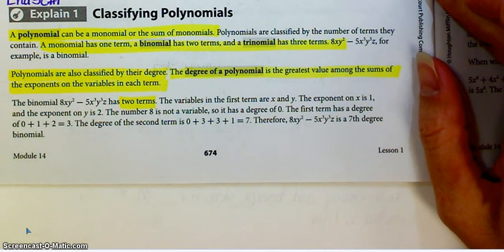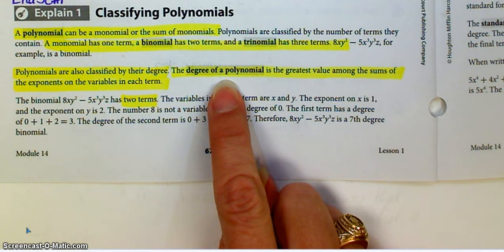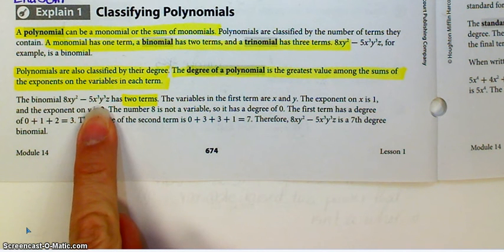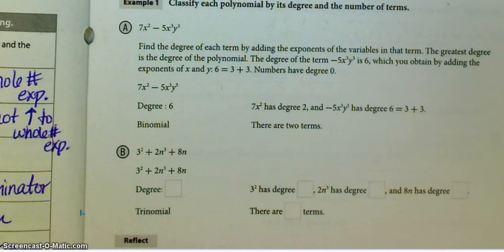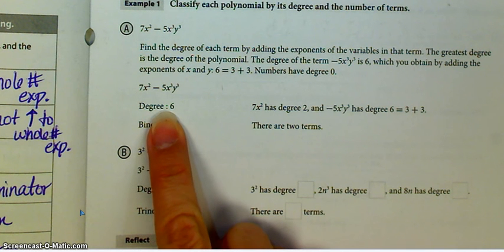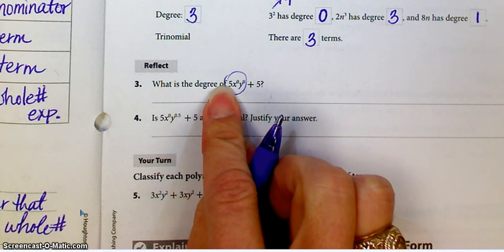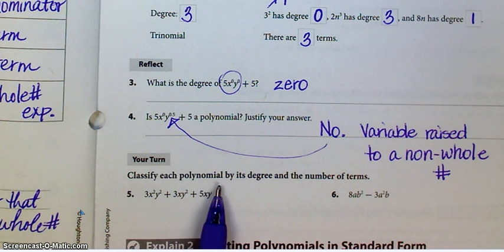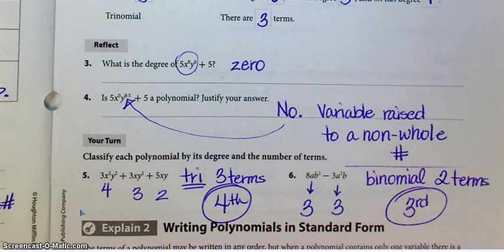Algebra Module 14 1 Part 2